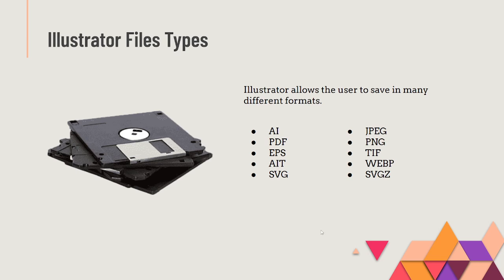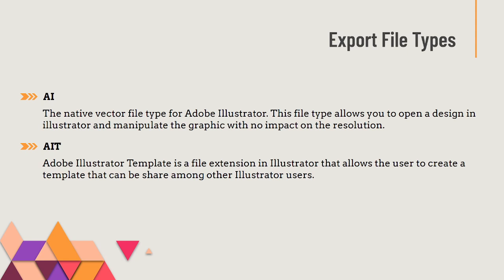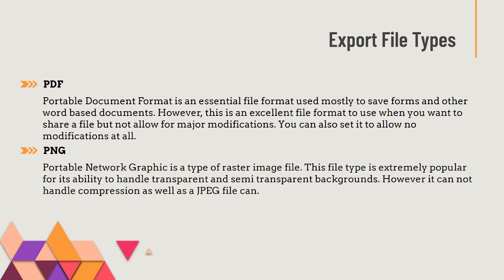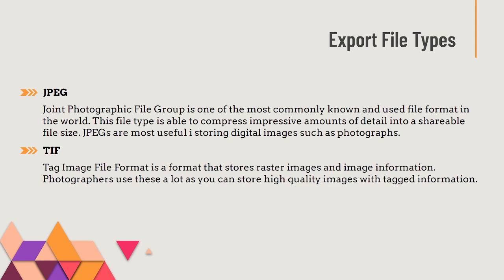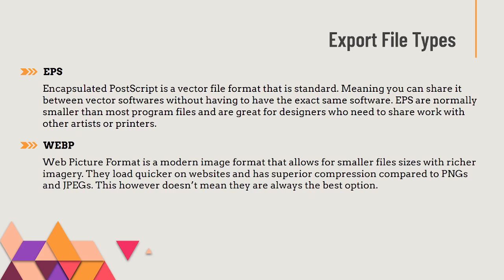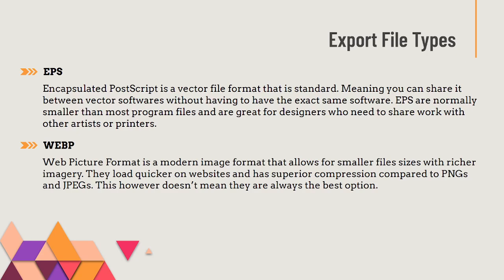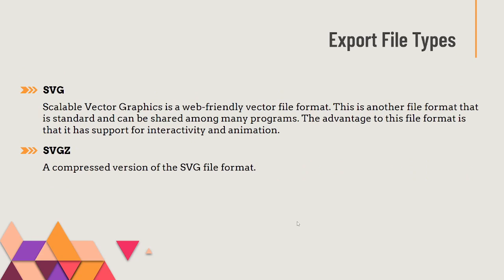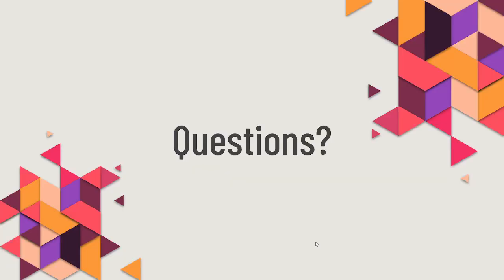File Types and Saving